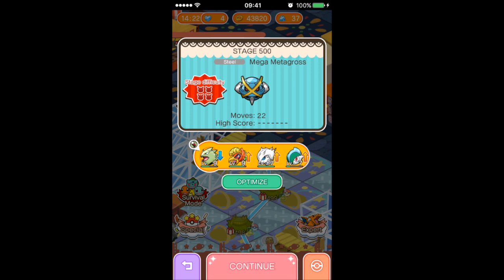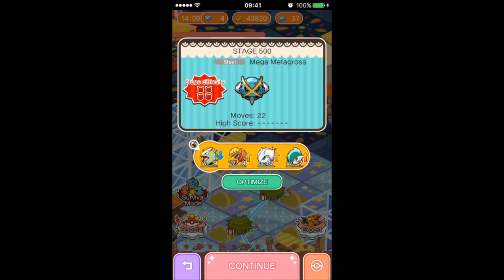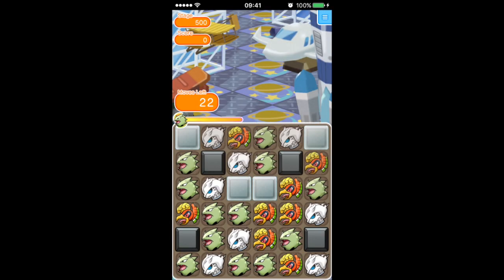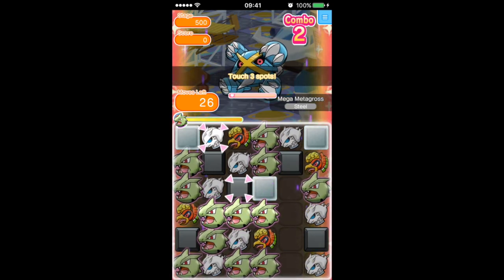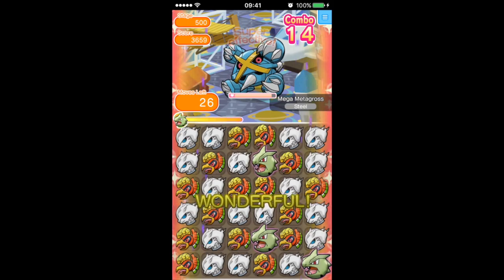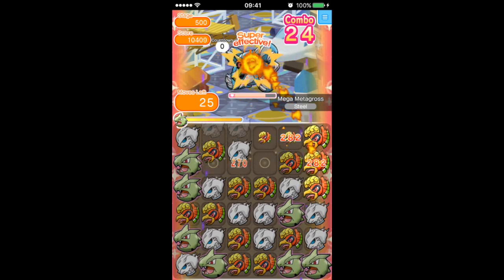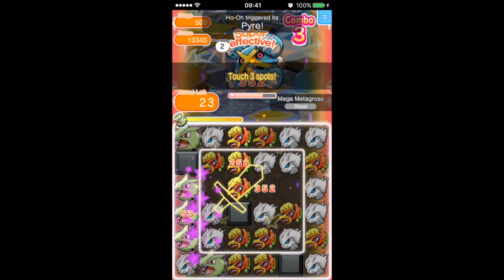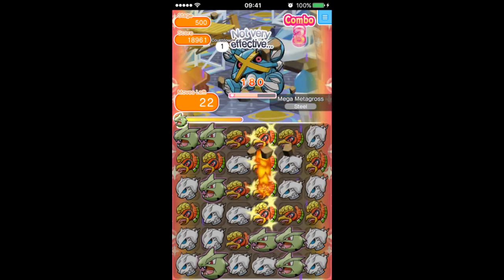Pokemon Shuffle | Mega Metagross Strategy (Stage 500)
Here is a strategy for Mega Metagross using Mega Tyranitar.